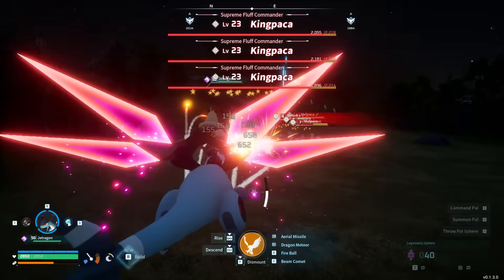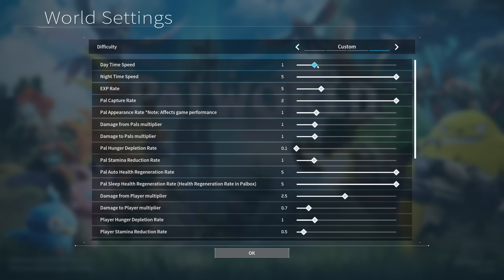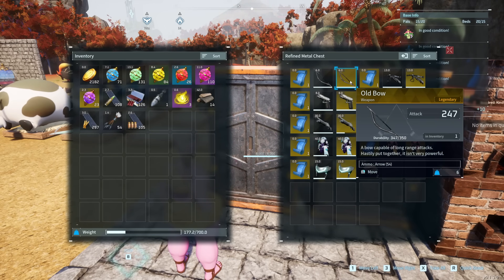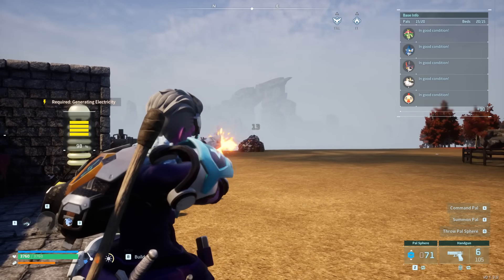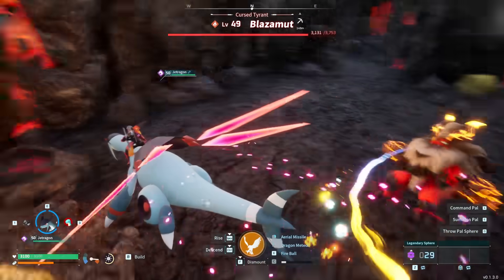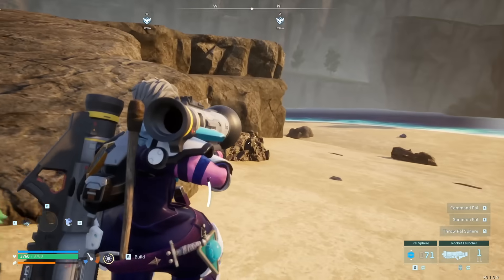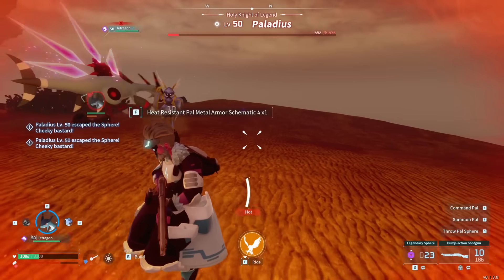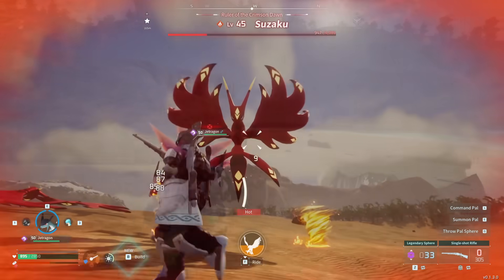Palworld - How to Get ALL Legendary Weapons & Armour FAST & EASY - Best Gear in Game Guide!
Get the best legendary schematic equipment in game in Palworld! Enjoy!

Monster Hunter World Iceborne gameplay and Monster Hunter Pro and Noob funny moments are on pause as we head into new Palworld game with Palworld gameplay and its Palworld best pals story guide how to location Palworld funny moments Palworld Pro and Noob Palworld all pals pal first tower Palworld best pal Palworld best pals location guide Palworld legendary pal Palworld Jetragon Frostallion Paladius Necromus legend legendary pal attack stats Palworld legendary schematic schematics gear weapon armour old bow rocket launcher crossbow assault rifle handgun pump-action shotgun pump action pal metal helm heat cold resistant pal armour!